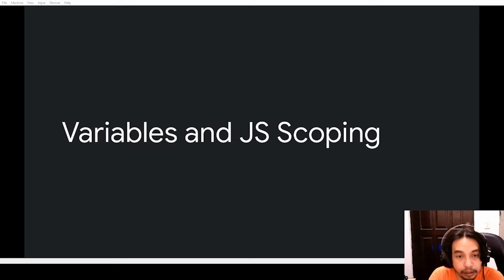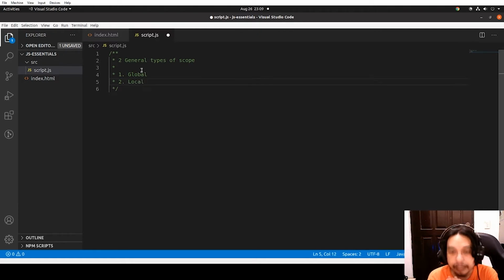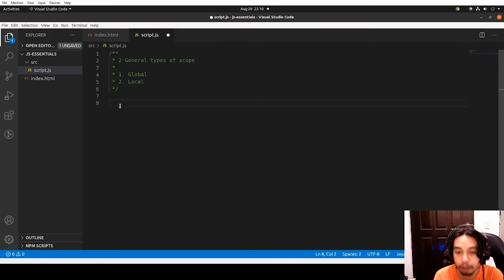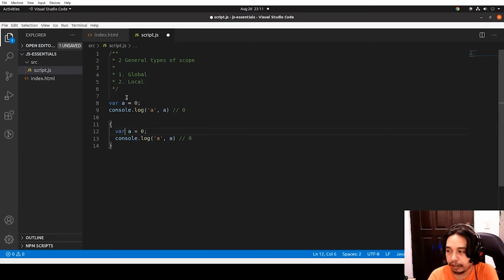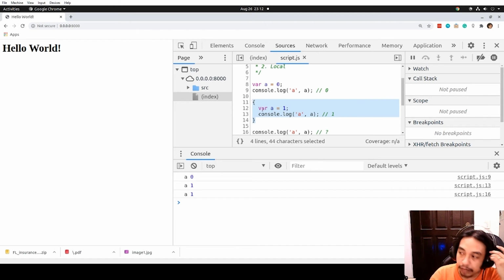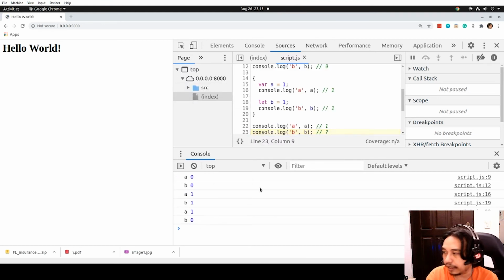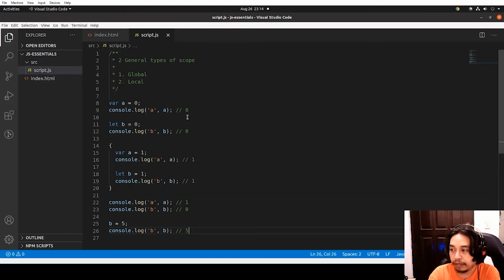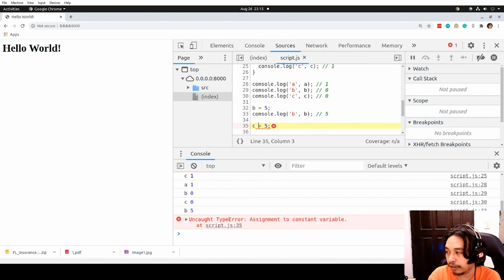Variables and Scoping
If you are not yet familiar with Javascript, you can wet your feet in this video series and familiarize yourself with how to use Javascript.

Here we talk about variables, how to create them, and how Javascript scoping affects the lifecycle and accessibility of variables